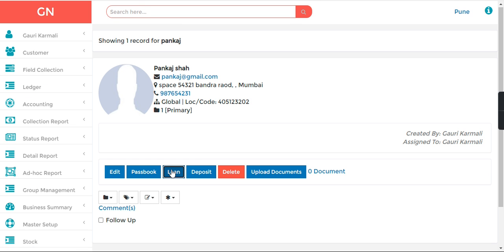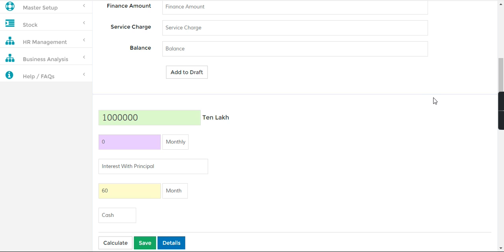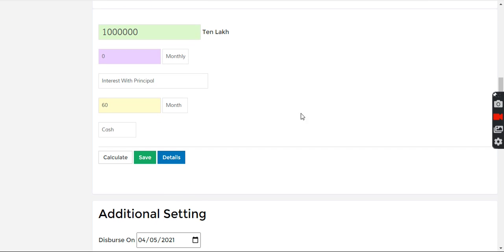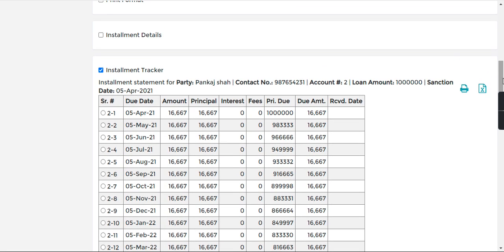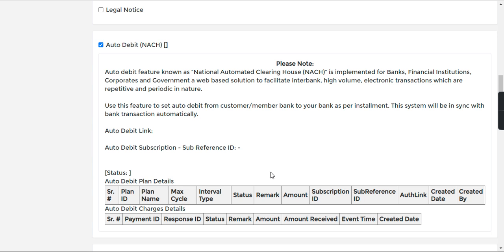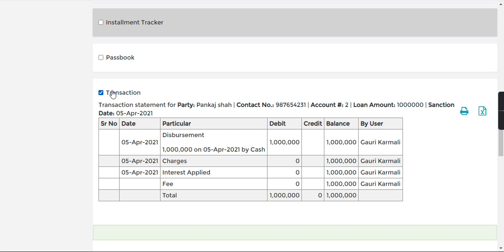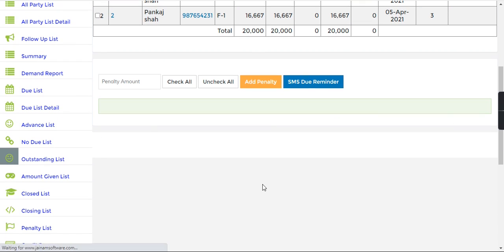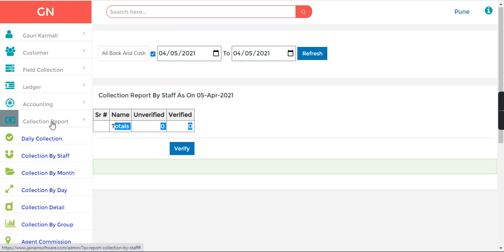Loan Software for Builders | 0% Interest EMI Scheme Demo | Jainam Software for Real Estate Finance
🏗️ Are you a builder, real estate developer, or construction company looking to manage your own housing finance schemes?

✅ With Jainam Software, you can now offer **zero interest EMI plans** to your customers, manage **property-linked loans**, and automate **collections through NACH and digital payment gateways** – all from one powerful platform!

🎯 What this video covers:
🔹 Create & manage flat/property loans with 0% interest EMI
🔹 Automate collections using NACH auto-debit
🔹 Track installments, ledgers, and payment schedules
🔹 Enable customer login with Pay Now button
🔹 Collect digital payments via UPI, card, wallet
🔹 View real-time reports, outstanding balance & more!

💡 Whether you’re an NBFC, builder, or construction firm — Jainam Software helps you **sell flats faster**, manage EMI collections **digitally**, and give customers a seamless experience.

🚀 Book a FREE Demo and digitize your loan process today!

👇 Let’s build your own finance platform today!